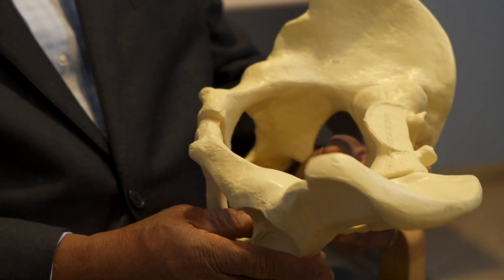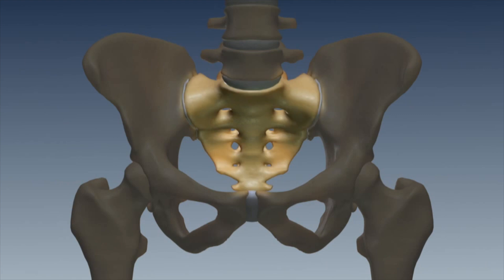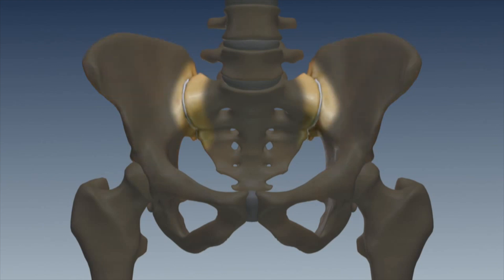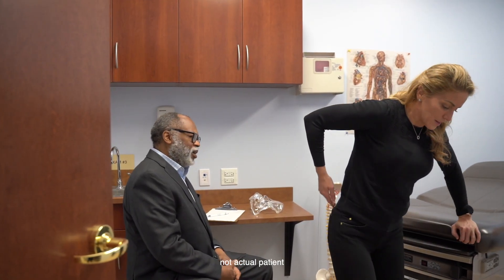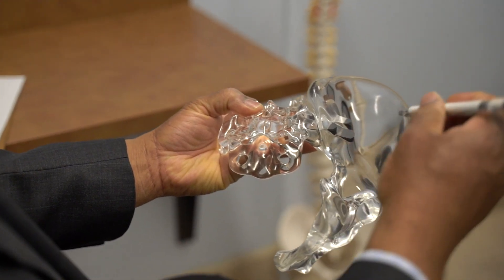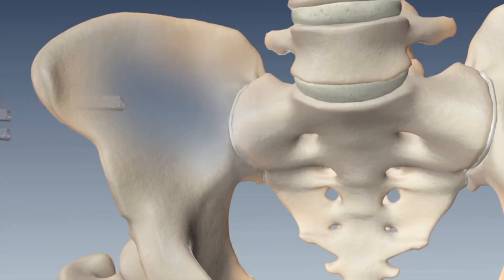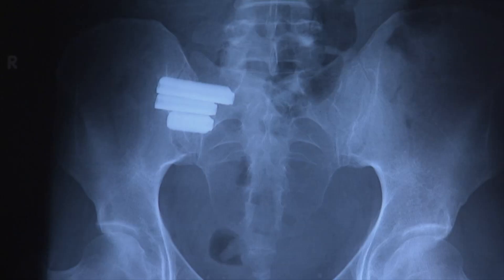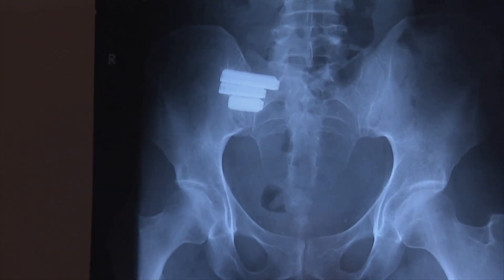Determining if Pain is Related to the SI Joint and Treatment Options - Dr. Bernard Rerri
Bernard Rerri, MD in Illinois highlights symptoms of SI joint pain and what to expect after minimally invasive SI joint fusion.